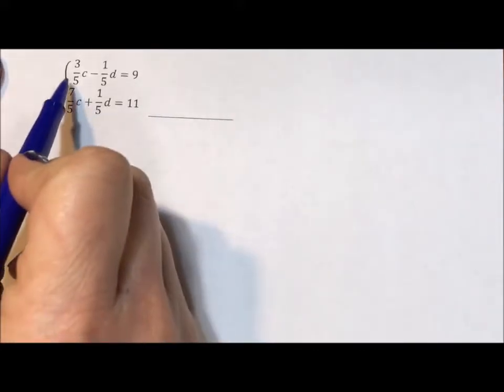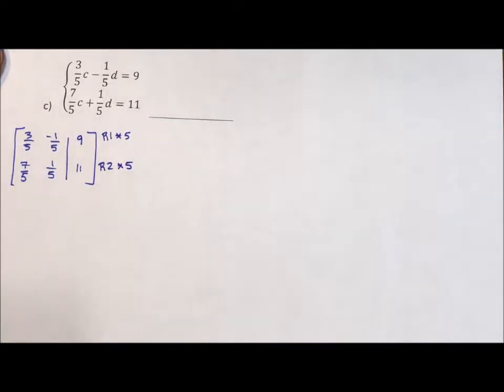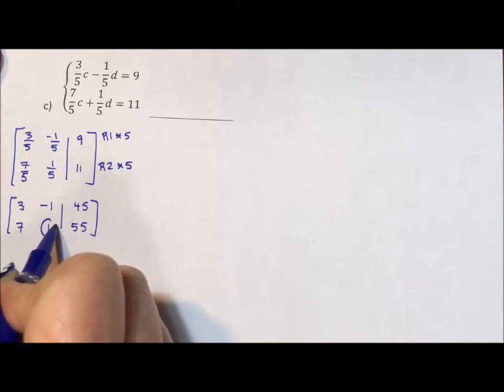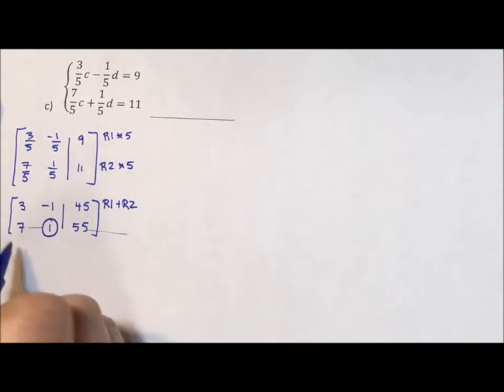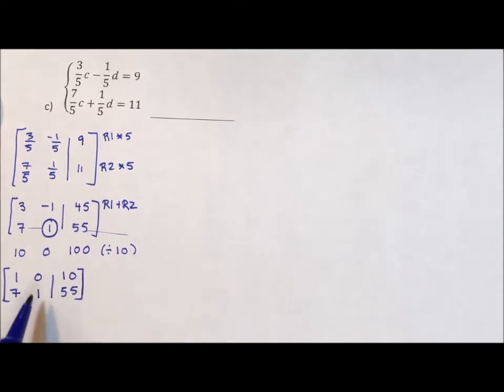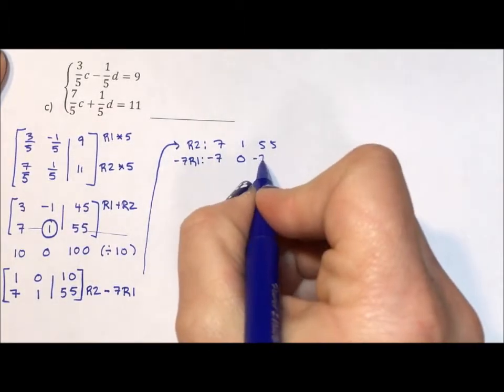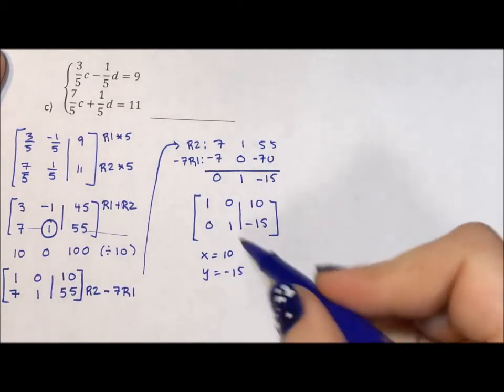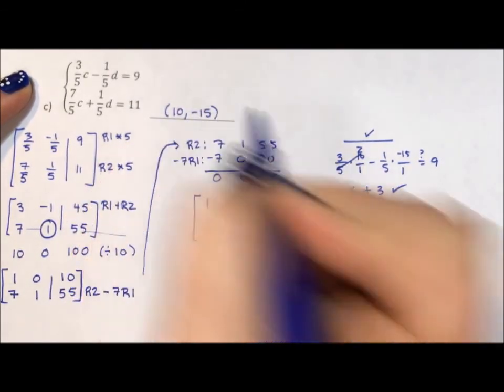Solving with Gauss Jordan Elimination